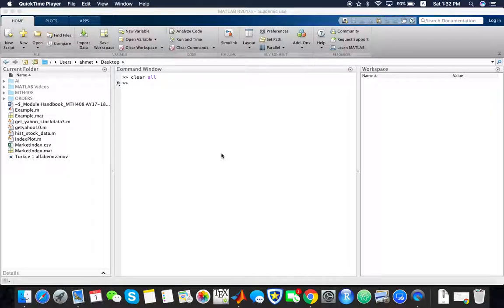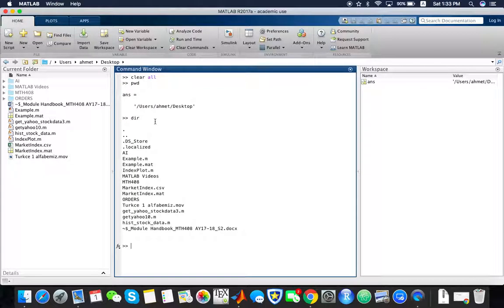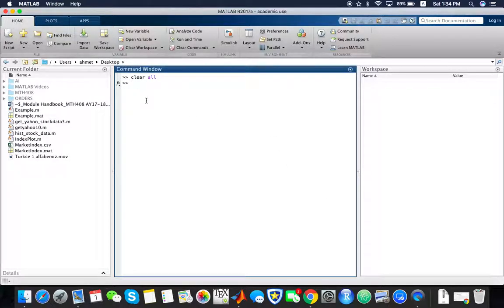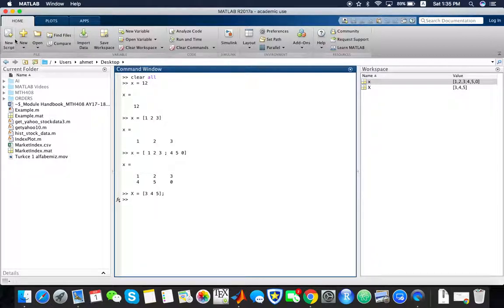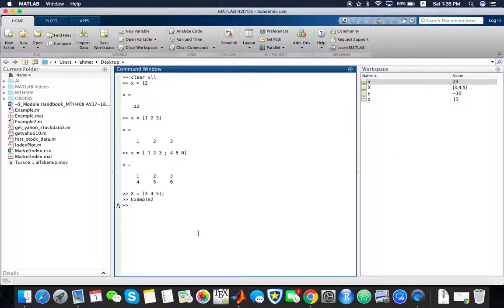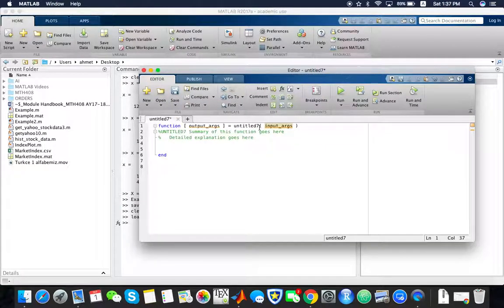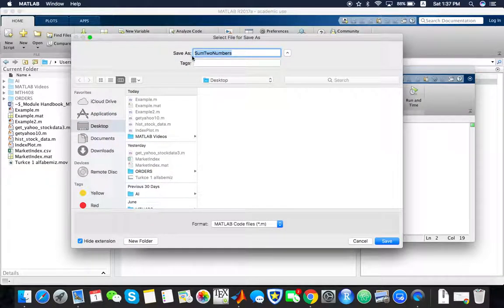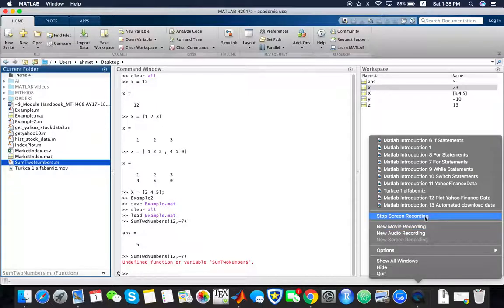Matlab Introduction 1